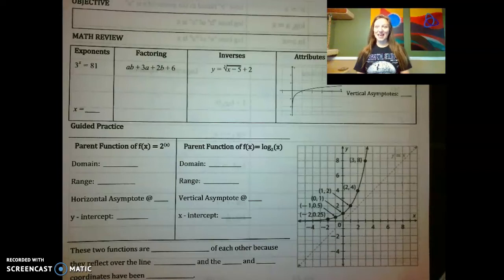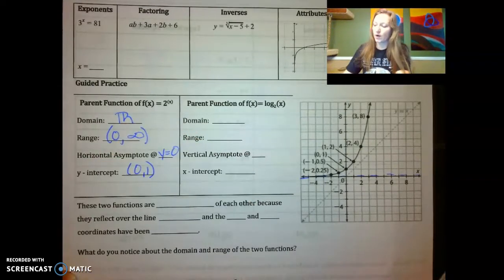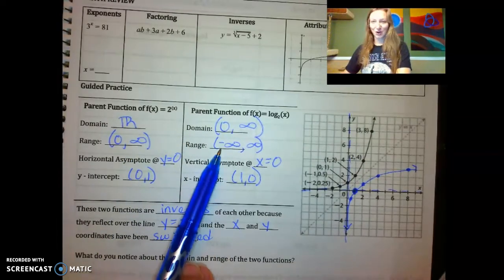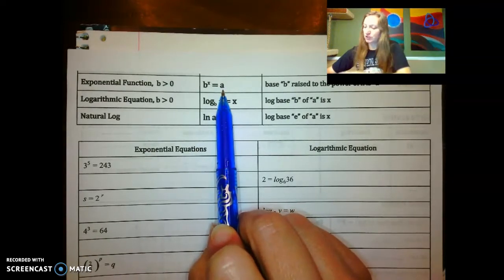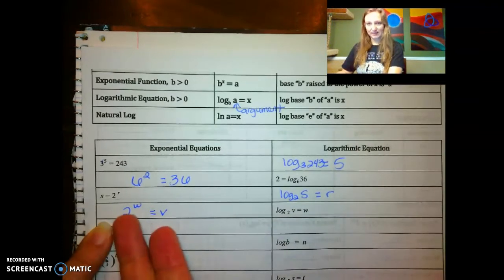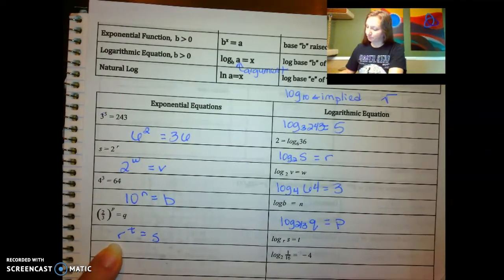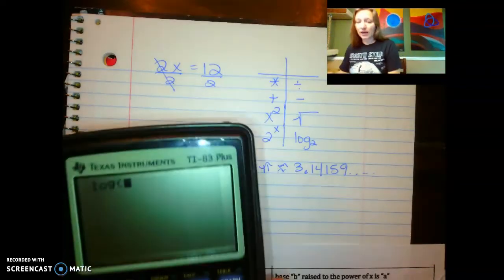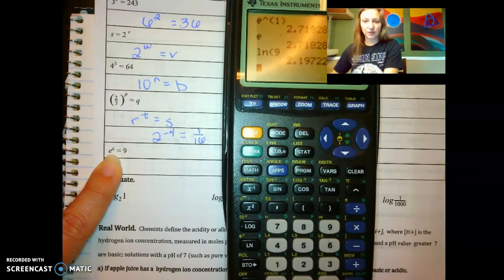Intro to Logs - Part 1